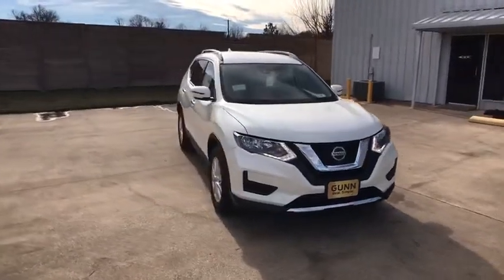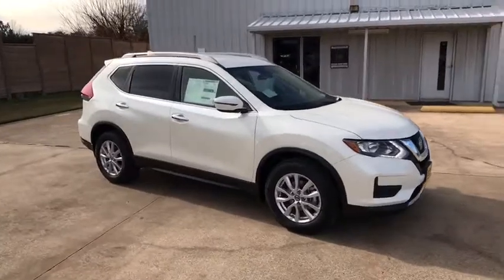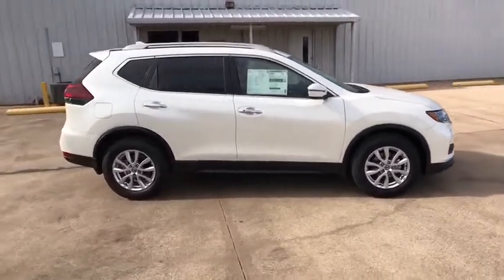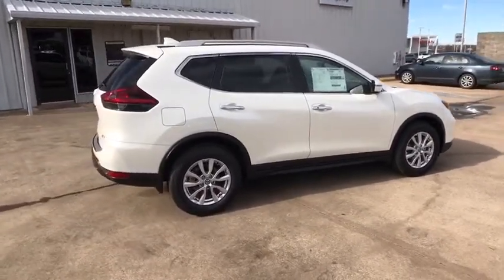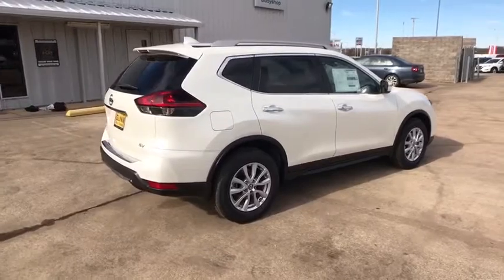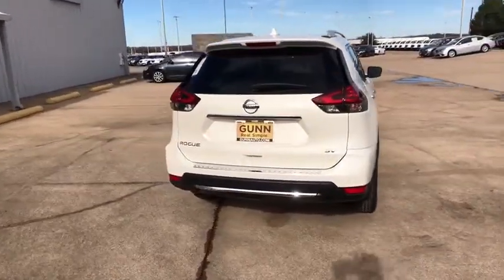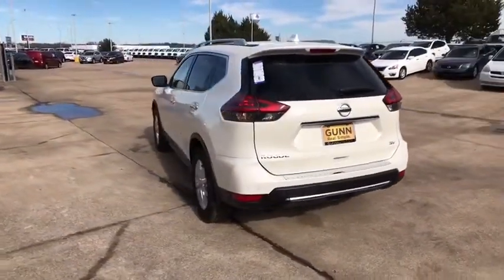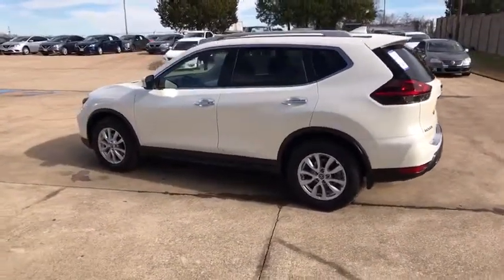2019 Nissan Rogue Denton, Dallas, Fort Worth, Grapevine, Lewisville, Frisco, TX D90319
Pearl White Tricoat New 2019 Nissan Rogue available in Denton, Texas at Gunn Nissan Denton. Servicing the Dallas, Fort Worth, Grapevine, Lewisville, Frisco, TX area.